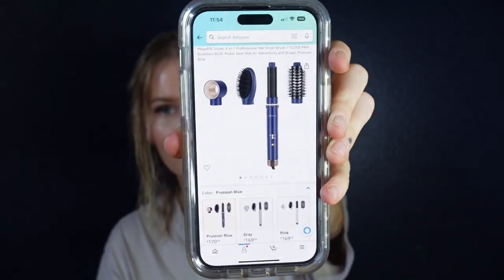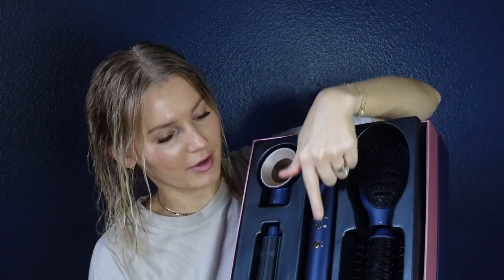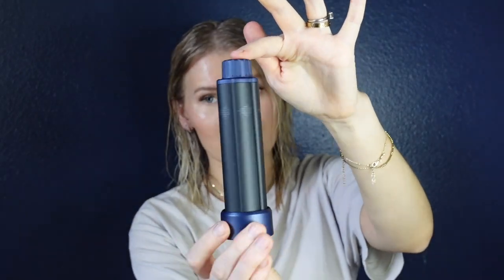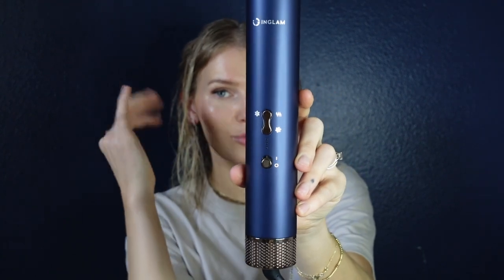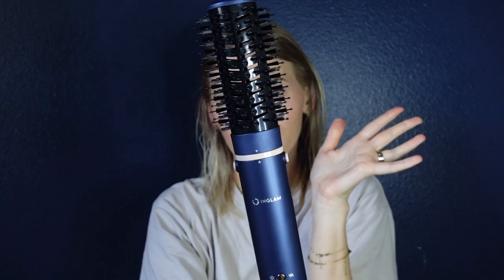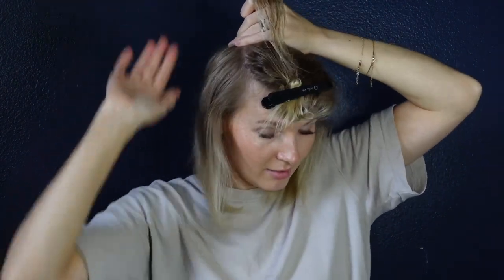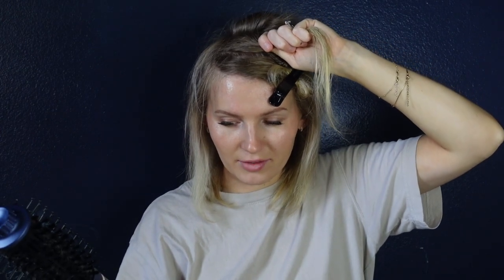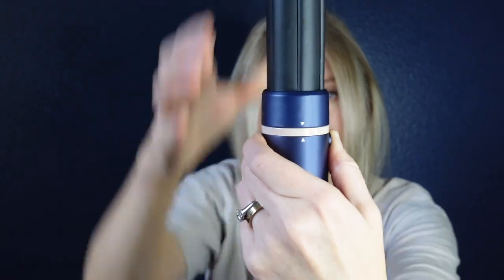Dyson AirWrap alternative on AMAZON?! under $200